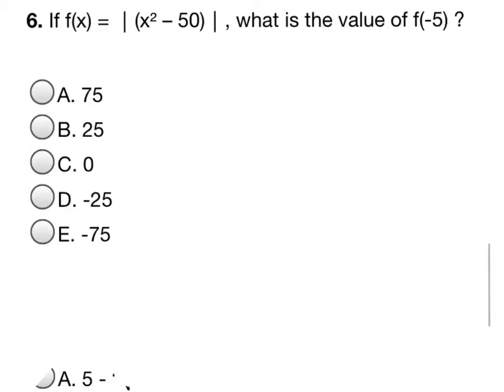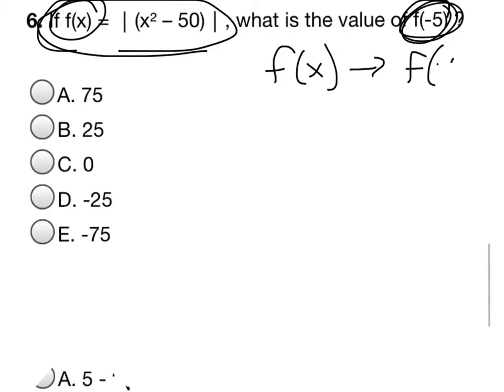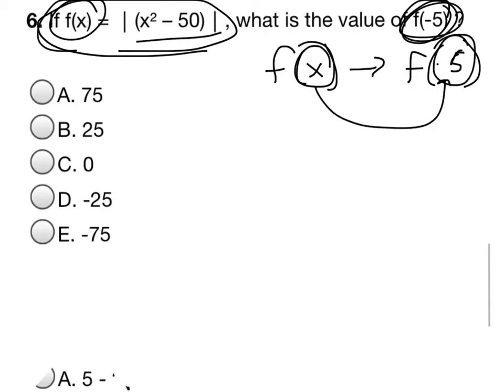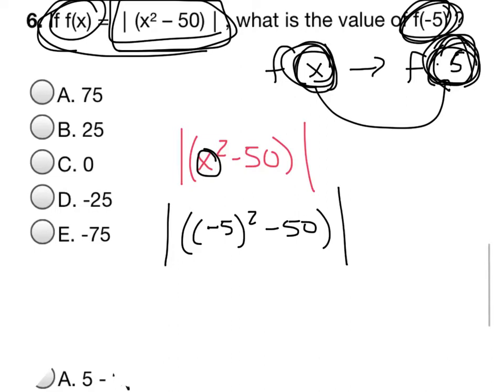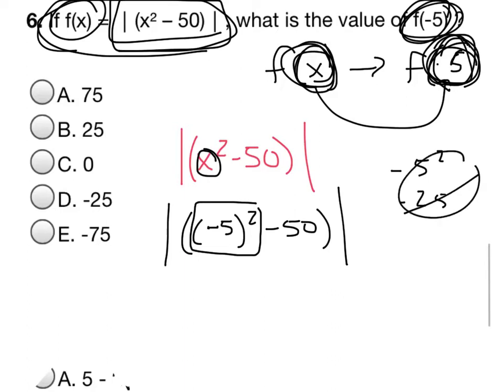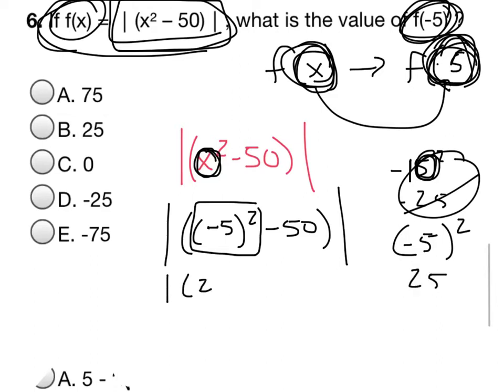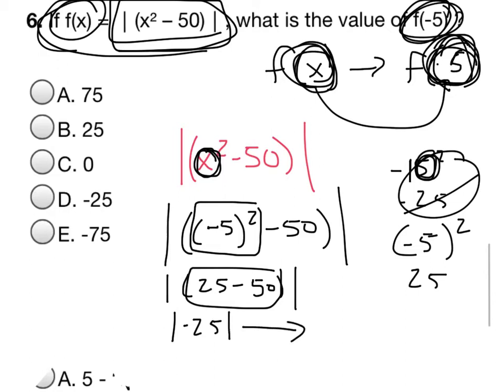ACT/SAT PREP: Functions with Absolute Value